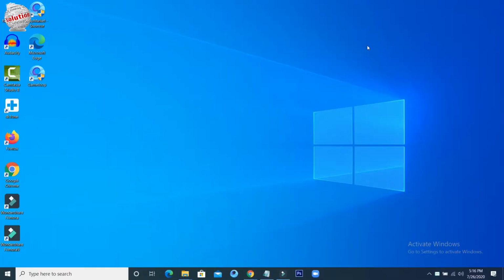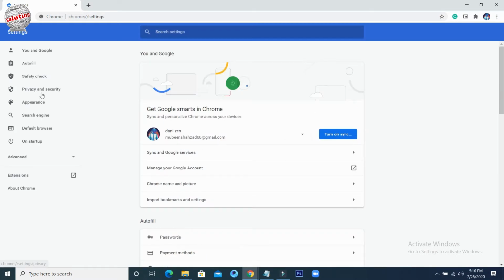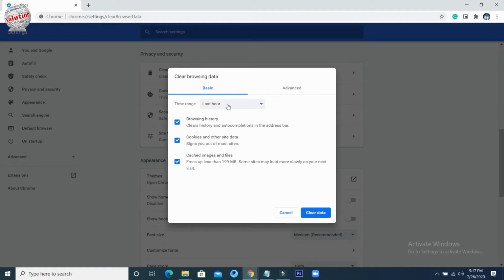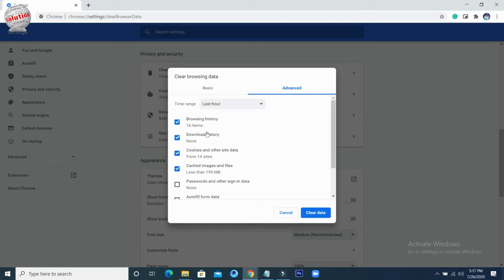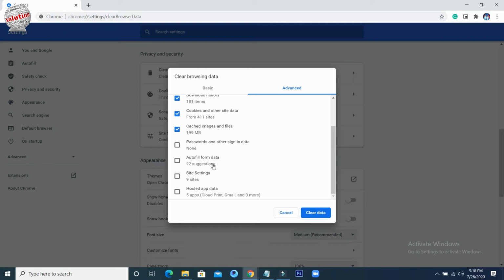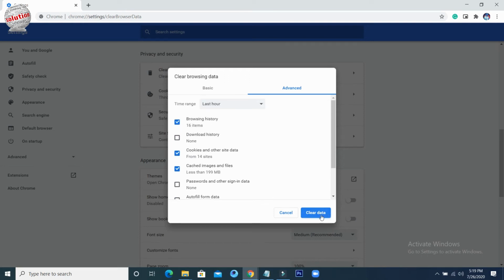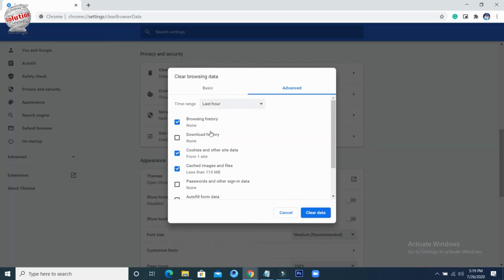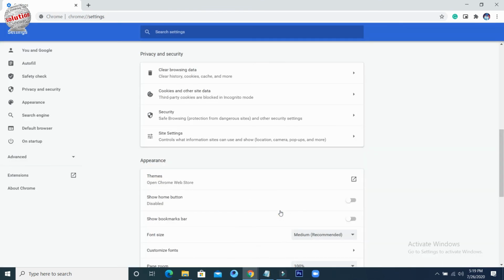How To Clear Search History, Cache And More With Single Click